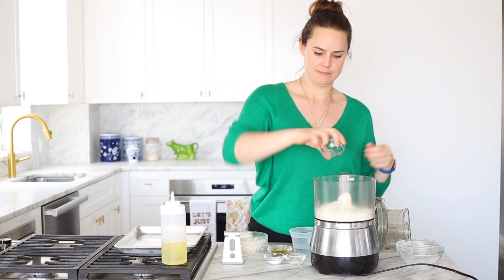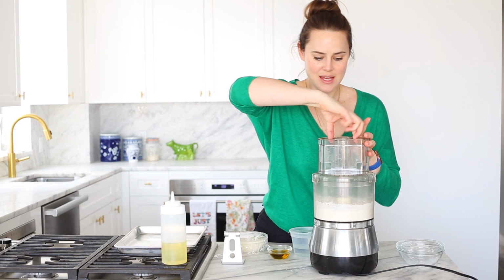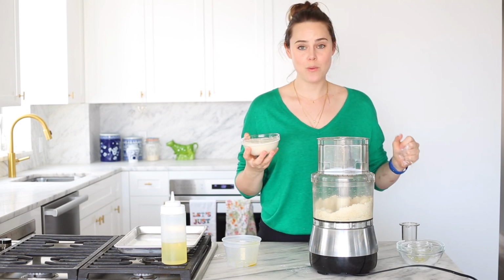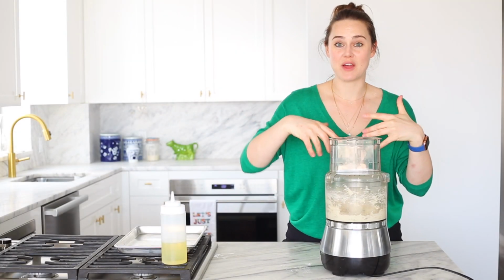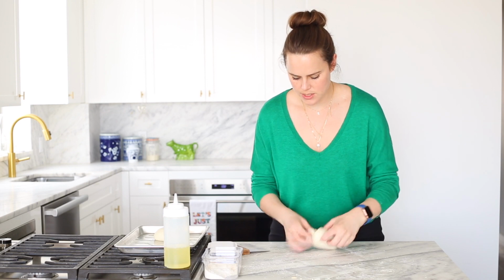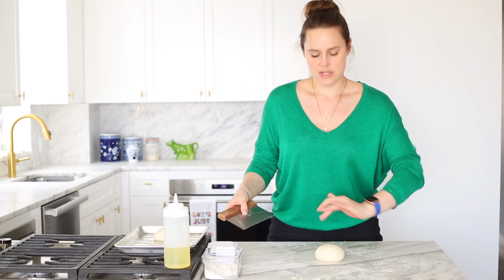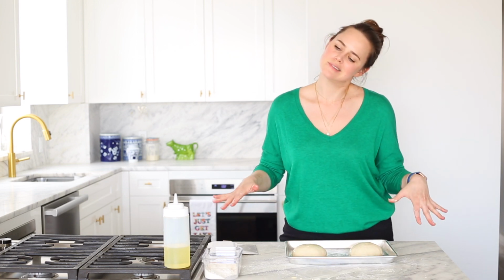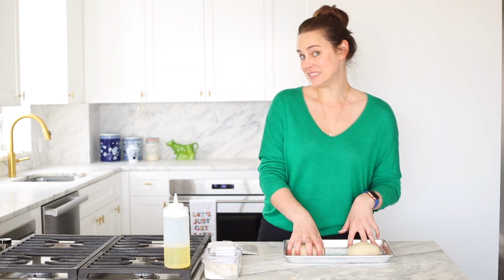SOURDOUGH PIZZA DOUGH: How to make sourdough pizza crust with your sourdough starter discard!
How to make a sourdough pizza dough with a food processor! This no knead sourdough pizza dough recipe is easy and fast and delicious!

For a printable recipe and more tips learned in a professional kitchen

TOOLS USED IN THIS VIDEO:
o The BEST kitchen scale
o Clear Ingredient Bowls
o Cuisinart Food Processor
o My Favorite Bench Scraper

CAMERA EQUIPMENT USED:
o Camera 1
o Camera 2
o Macro Lens
o Front Lens
o Tripod 1
o Tripod 2